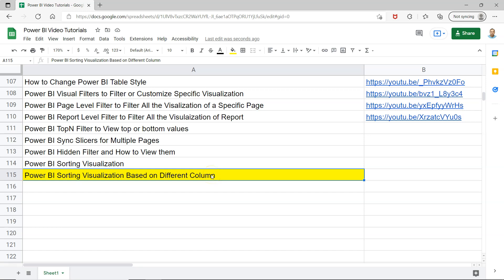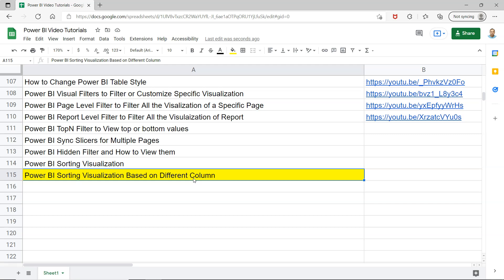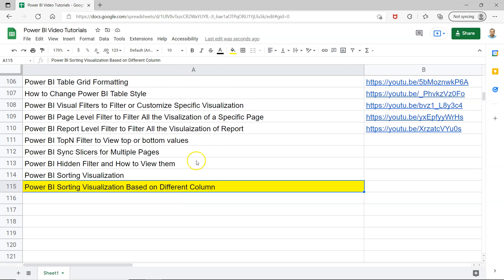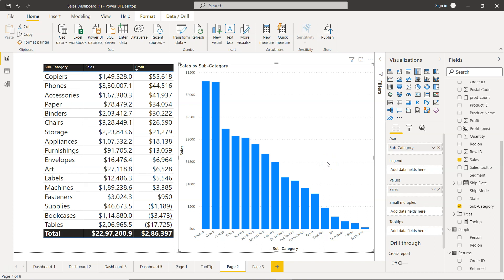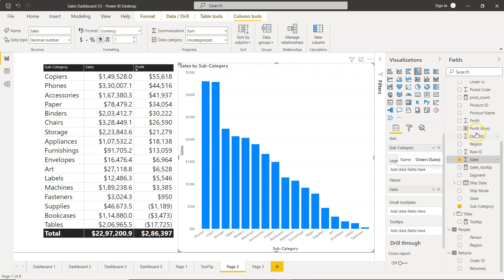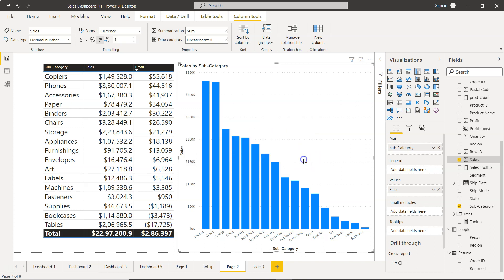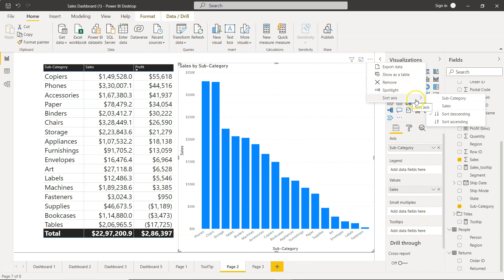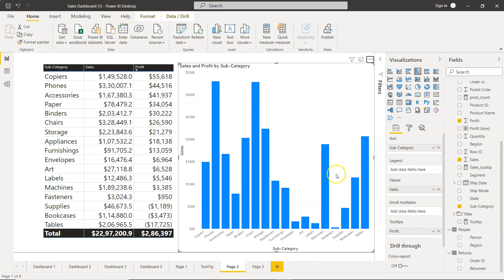Power BI Visualization Sorting Based on Another Column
Power BI tutorial for beginners on how to sort visualization based on another column.